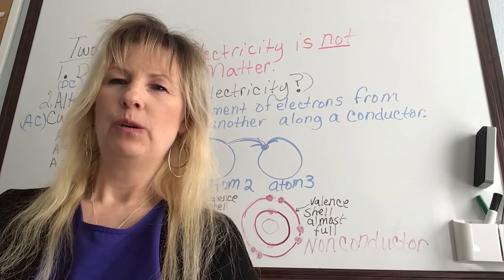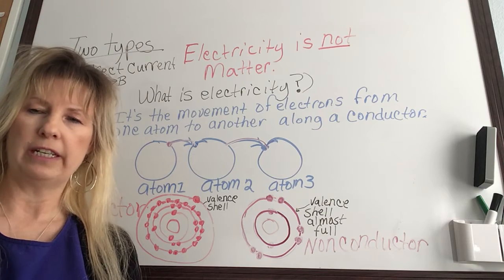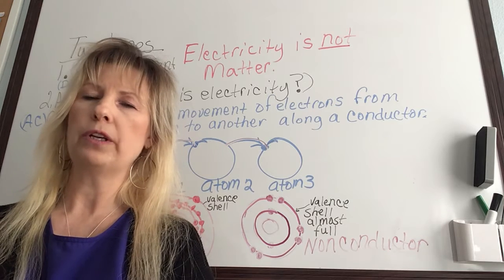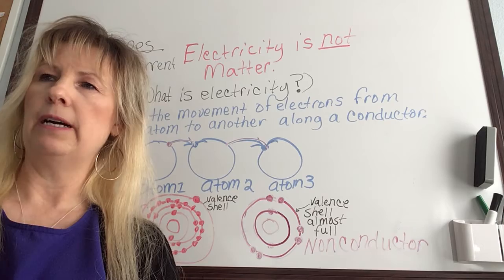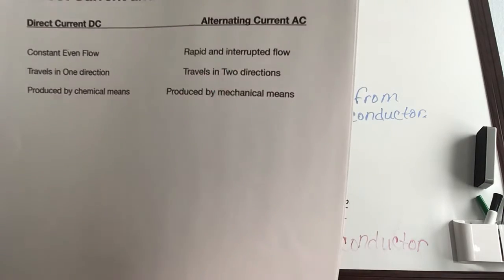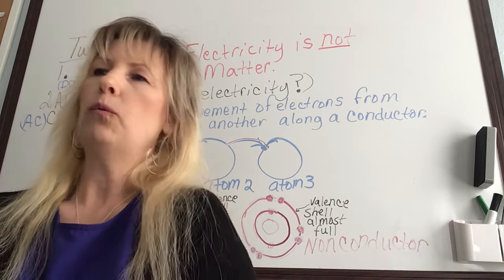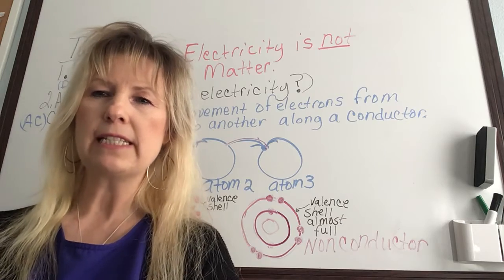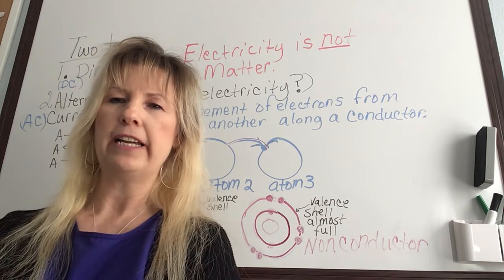April 6, 2020